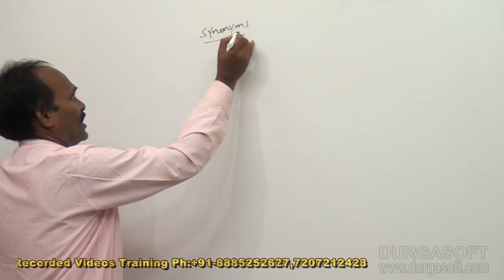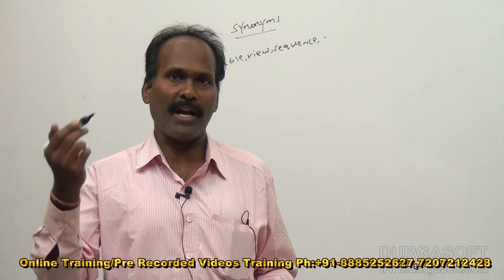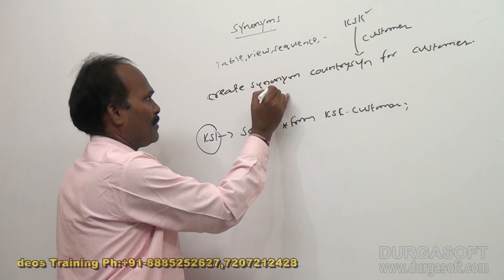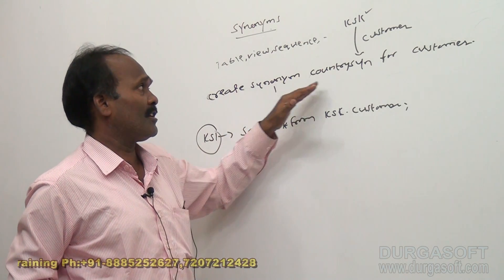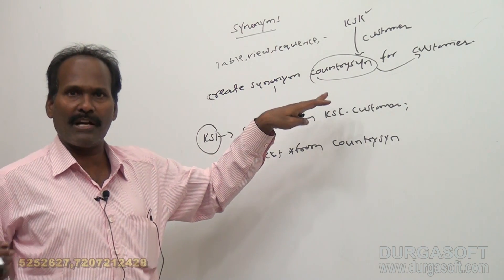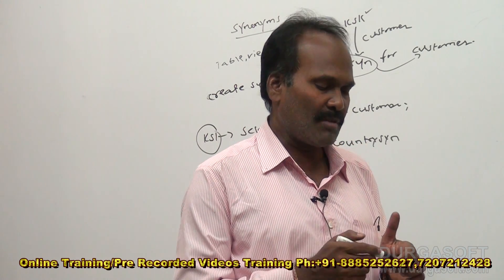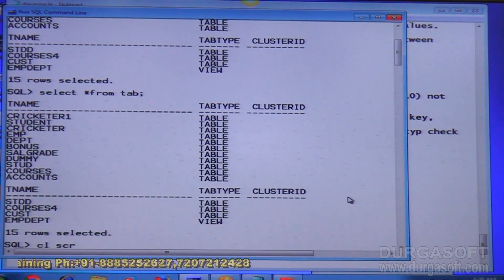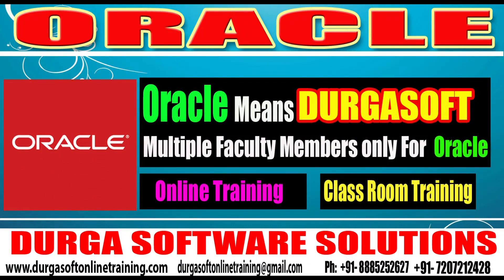Oracle || Synonyms by Siva